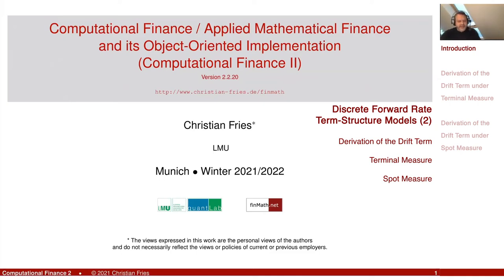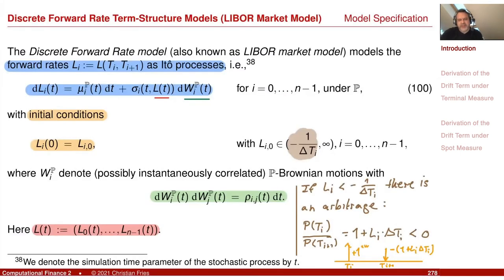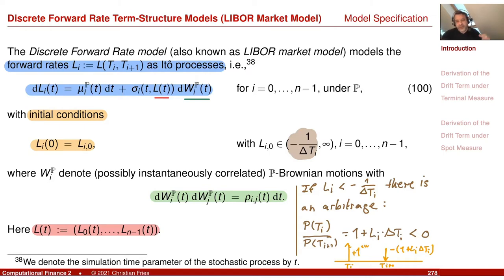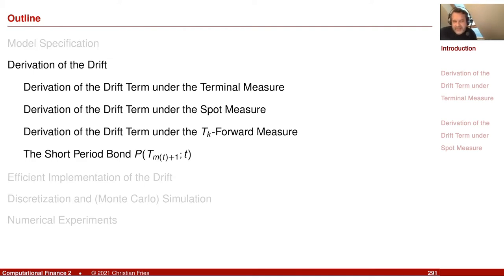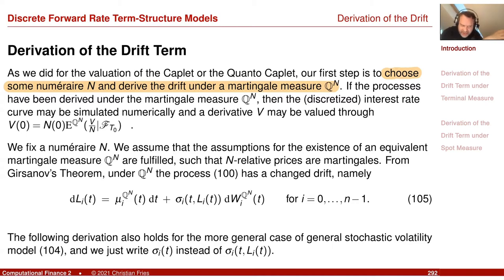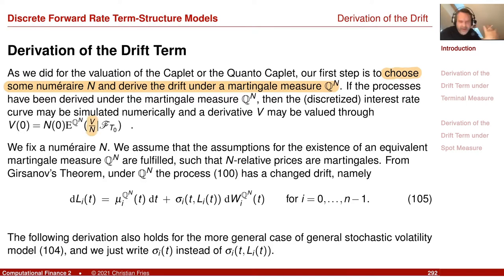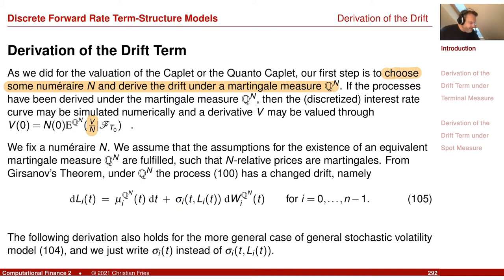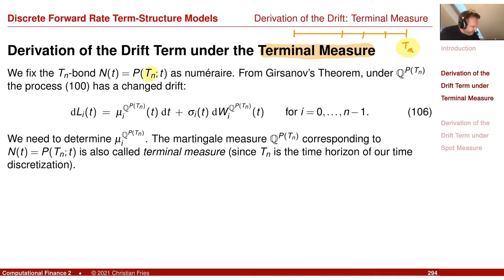Lecture 2021-2: Appl. Math. Fin./Computational Finance 2 (17): Discrete Forward Rate Term Struct (2)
Lecture 2021-2: Applied Mathematical Finance / Computational Finance 2: Session 17: Discrete Forward Rate Term-Structure Models (2)

- Derivation of the Drift under Terminal Measure